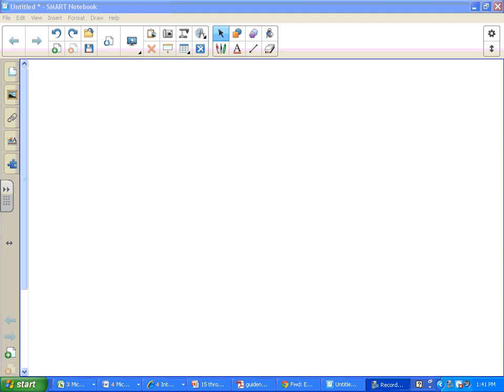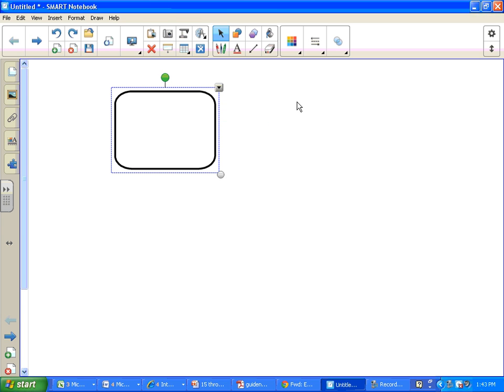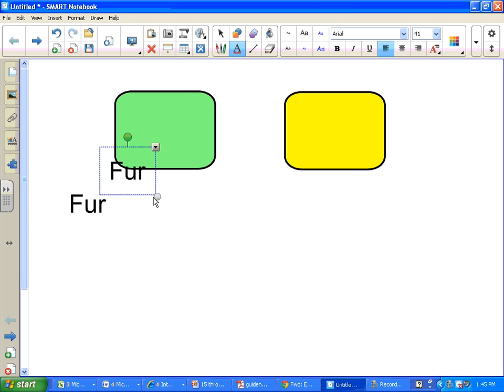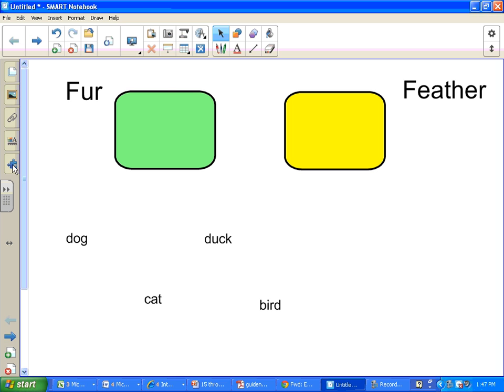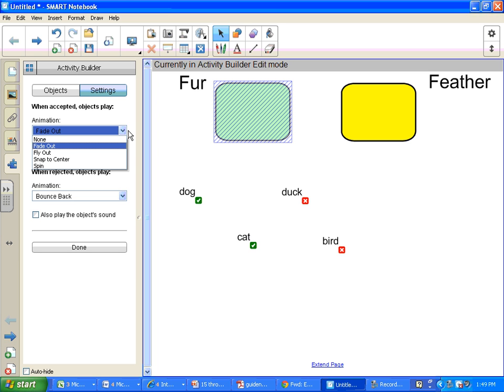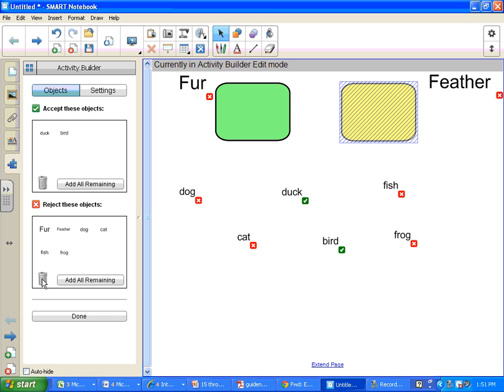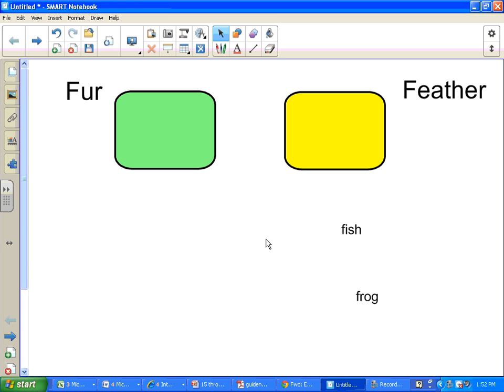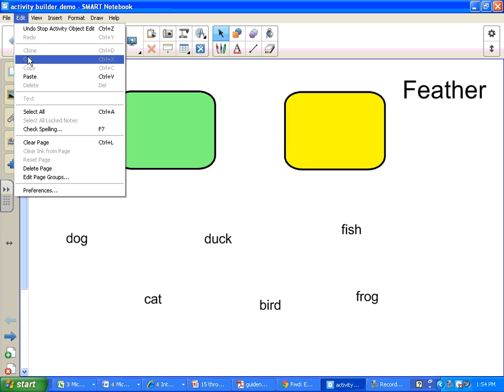Smart Notebook 11 Activity Builder Tutorial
Tutorial for how to create an activity using Smart Notebook 11's Activity Builder.